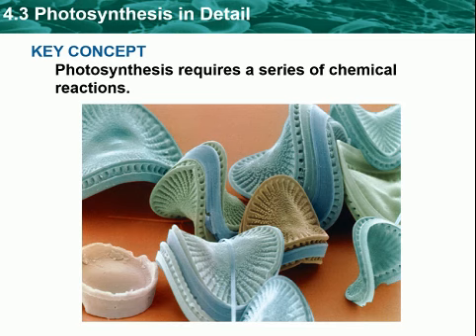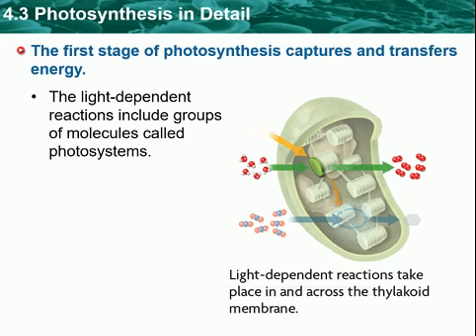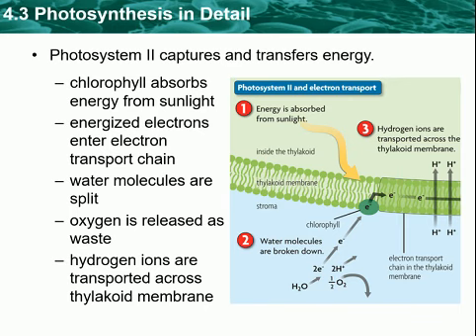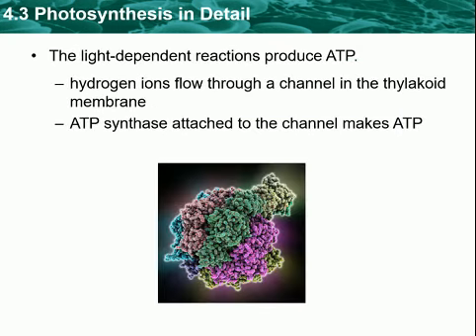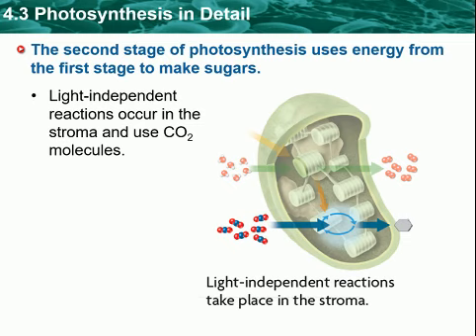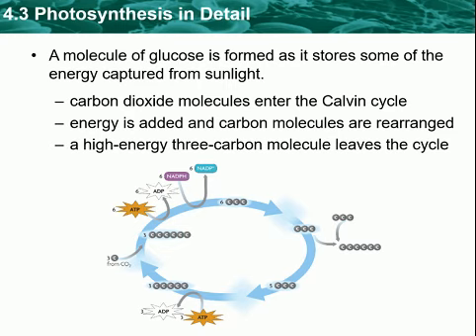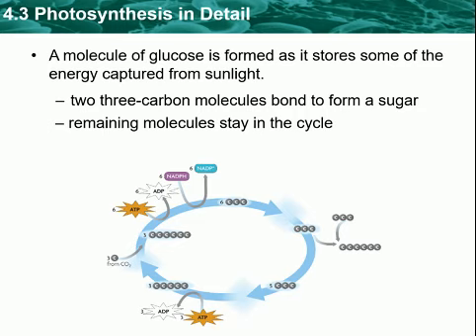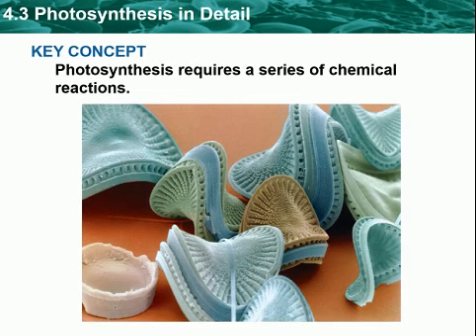Bio Lecture Ch 4.3